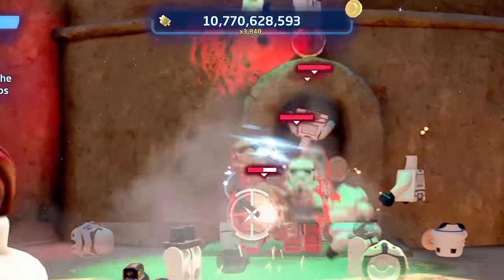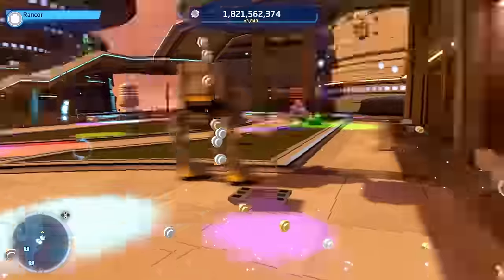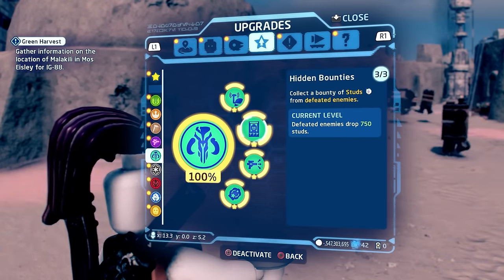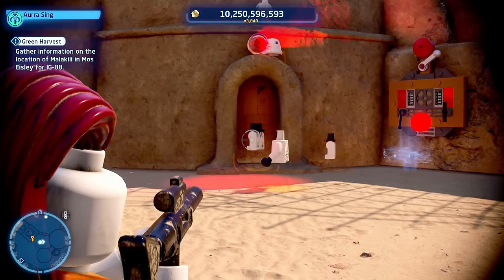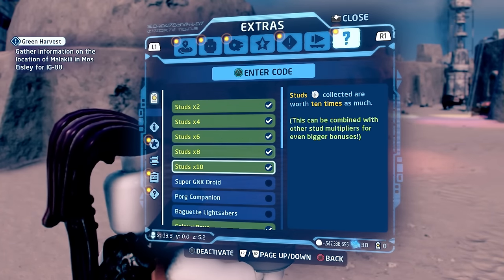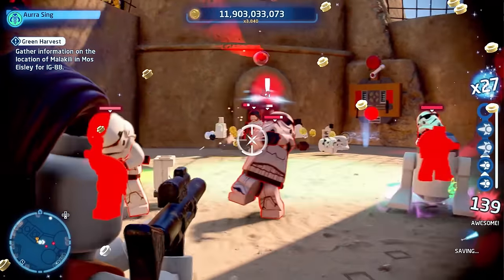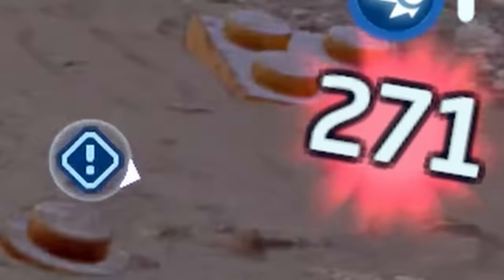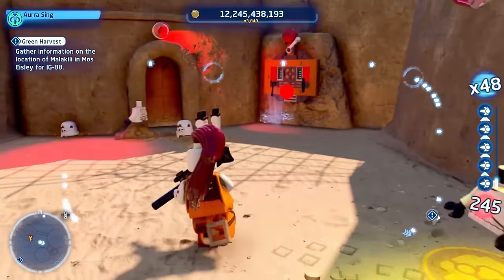How To Farm 2 BILLION Studs Every 5 Minutes LEGO Star Wars The Skywalker Saga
How To Farm 2 BILLION Studs Every 5 Minutes LEGO Star Wars The Skywalker Saga Tips

HOW TO FIND ALL 19 DATACARDS IN LEGO STAR WARS THE SKYWALKER SAGA:

Lego star wars the skywalker saga
Lego star wars the skywalker saga stud
Lego star wars the skywalker saga stud farm
Lego star wars the skywalker saga stud farming
Lego star wars the skywalker saga 2 billion studs
Lego star wars the skywalker saga stud multiplier
Lego star wars the skywalker saga stud x10